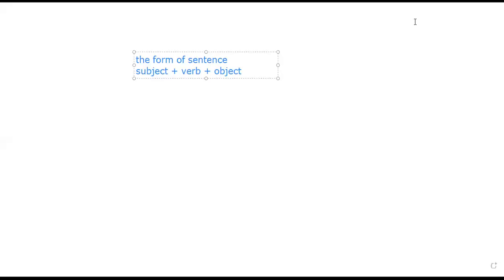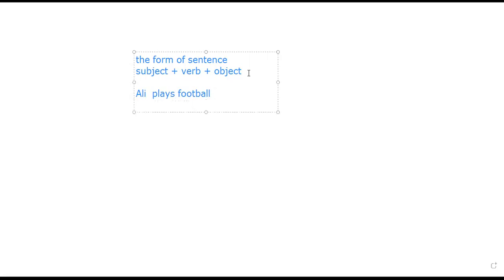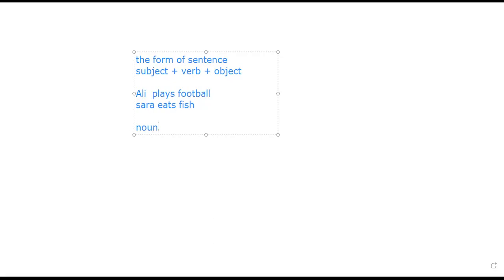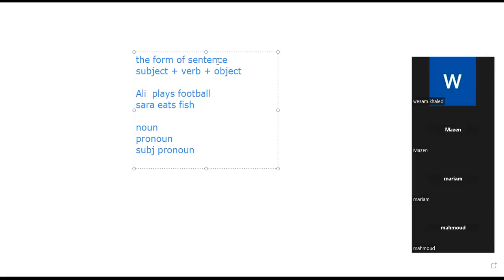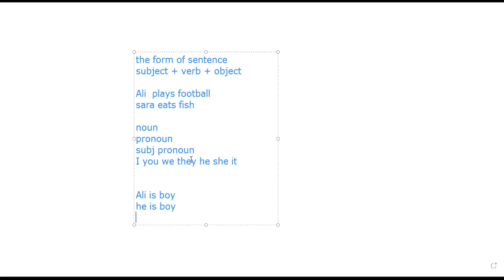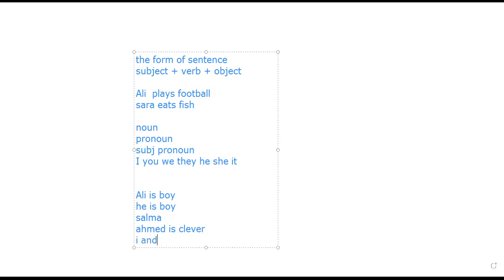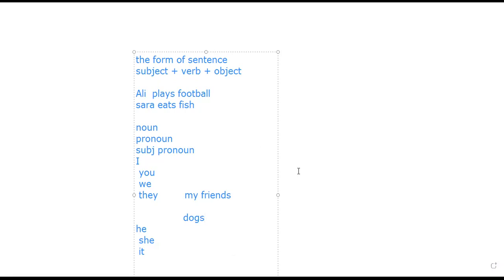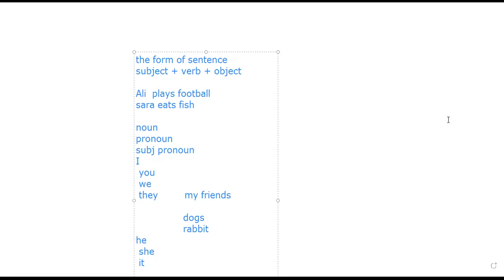The first session the form the sentence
شرح مميز لأفضل المعلمين في الأكاديمية